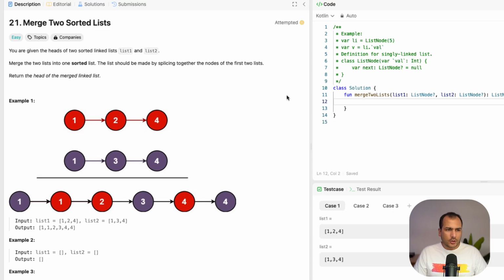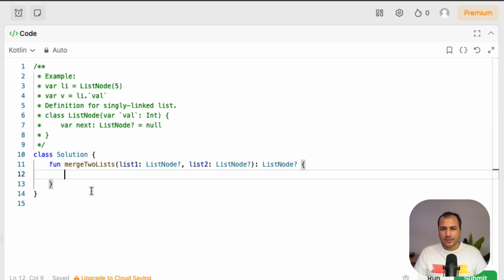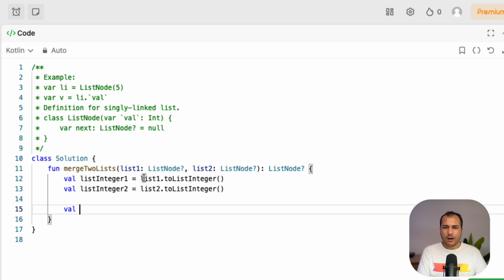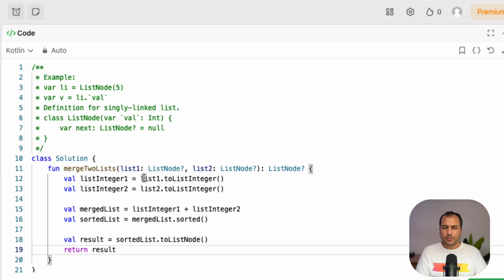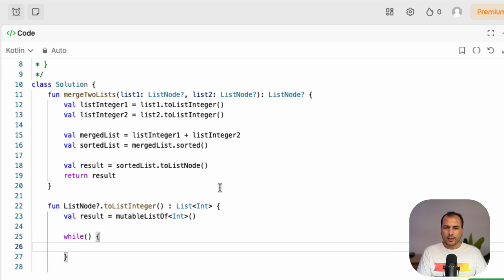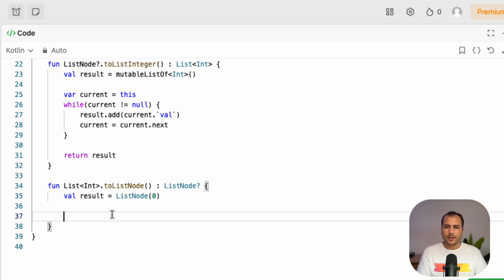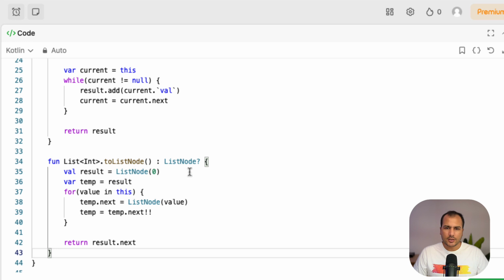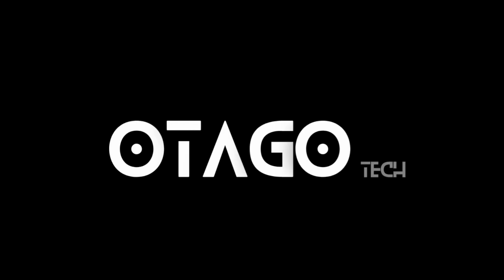Crack the Coding Interview: Solve 'Merge Two Sorted Lists' Easily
Welcome to Otago, where we dive deep into algorithm solutions to enhance your coding skills and prepare you for technical interviews! 🚀💻

In this video, Ali walks you through a popular algorithm problem from LeetCode: merging two sorted linked lists. 🧩 Algorithm solving is a crucial part of technical interviews, and this tutorial aims to improve your thought process and problem-solving techniques. 🧠✨

📚 Gain a solid understanding of linked list operations.
🛠️ Improve your problem-solving skills with a step-by-step explanation.
💡 Get tips and tricks for efficiently solving similar algorithm problems.

🔹 Code Implementation: 💻
Ali provides a detailed walkthrough of the code implementation, explaining each part to ensure you grasp the logic and techniques used. 🔍

Captions
-0:00 Intro
-0:57 Question
-2:38 Implementation
-8:20 Testing
-8:51 Review